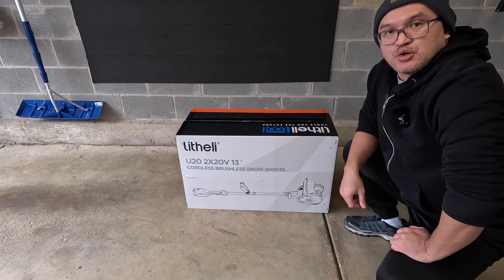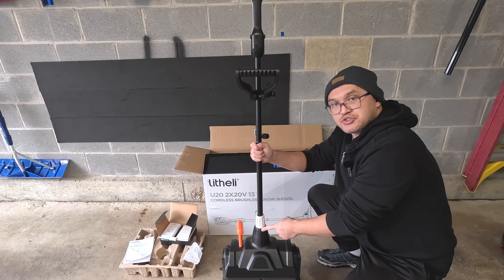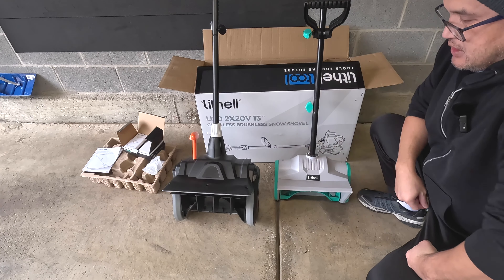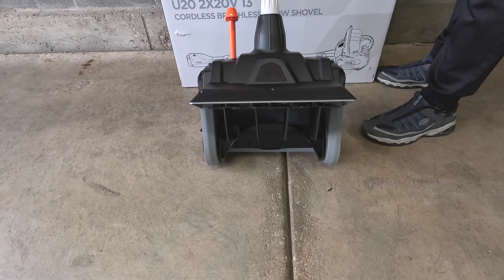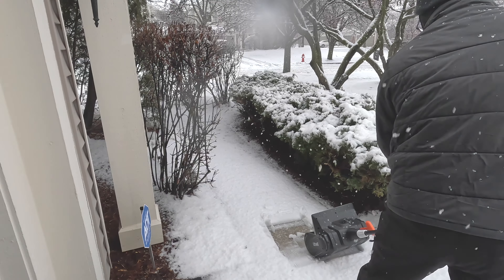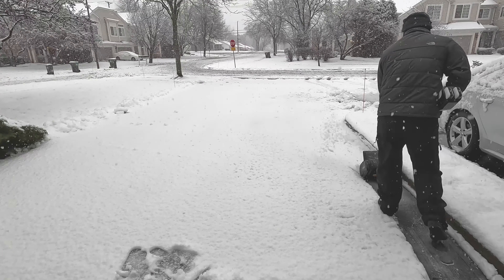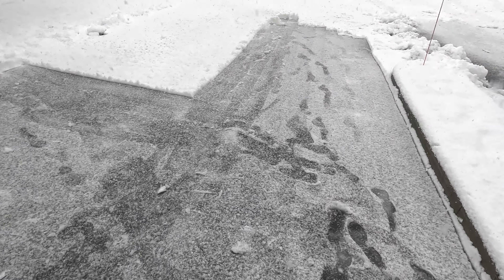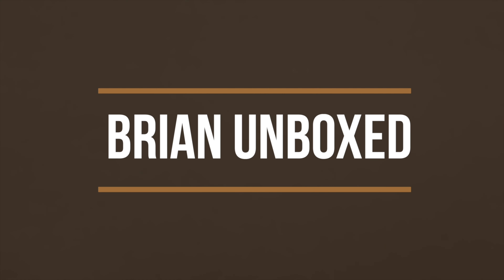Litheli U20 40V Brushless Electric Cordless Snow Shovel - Full Review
Litheli U20 40 V Brushless Electric Cordless Snow Shovel - Full Review

This video is the unboxing & review of the Litheli U20 40V Brushless Electric Cordless Snow Shovel.  I will go over specs, features, and show it in use.